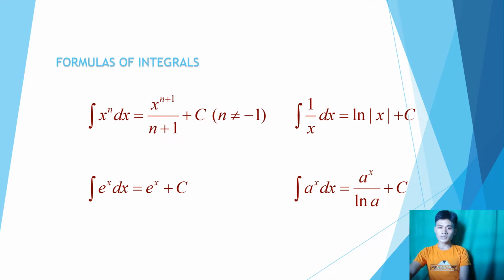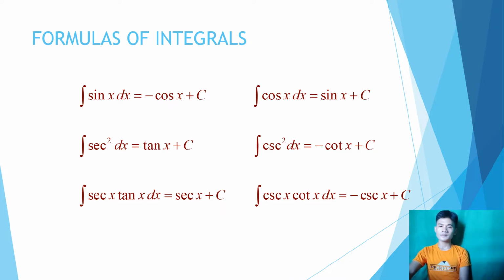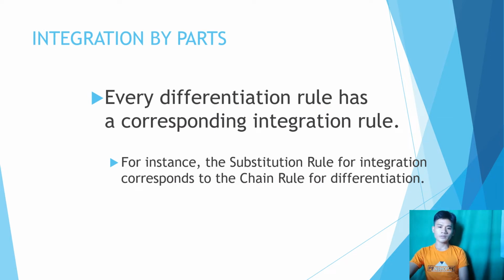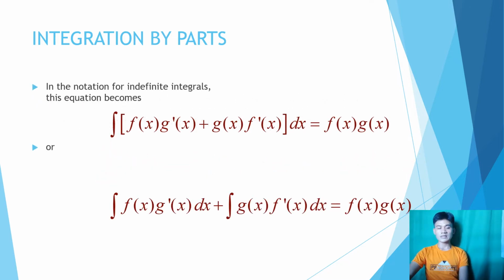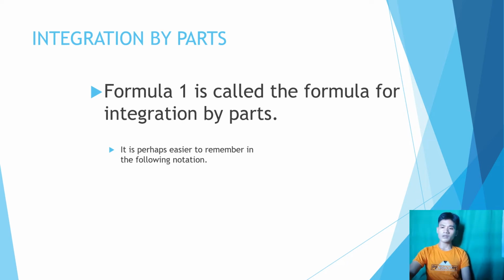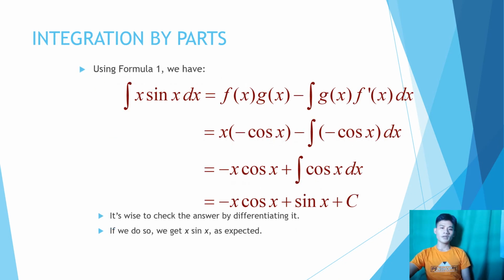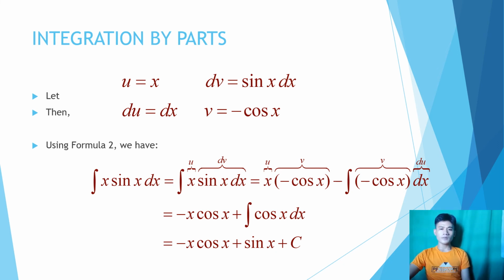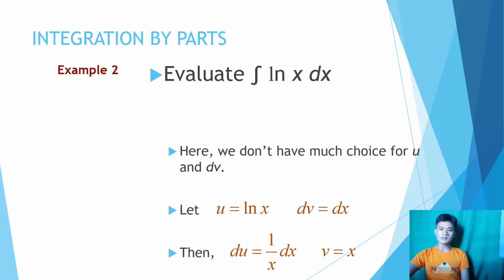IBP- INTEGRATION BY PARTS (REVIEW Discussion)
In this section, we will learn:
How to integrate complex functions by parts.